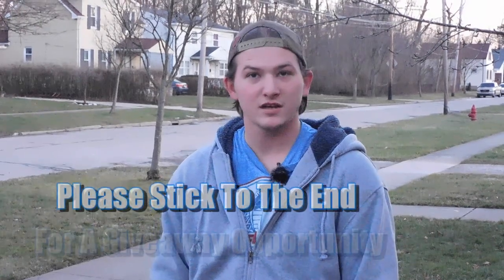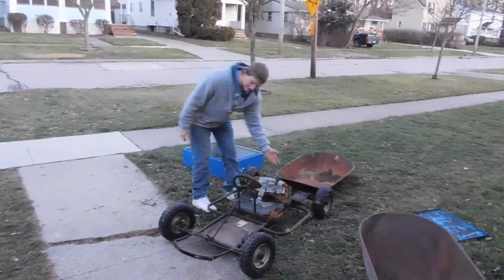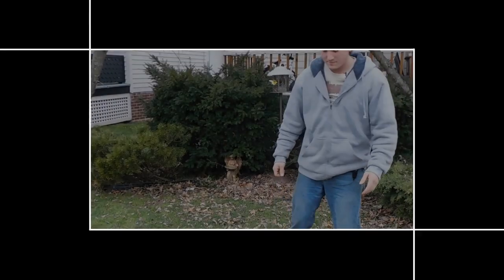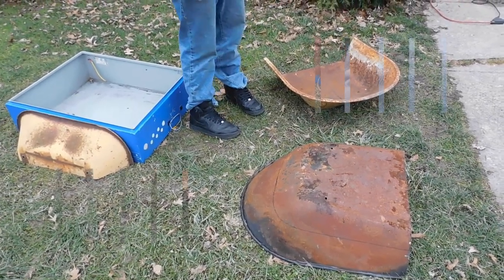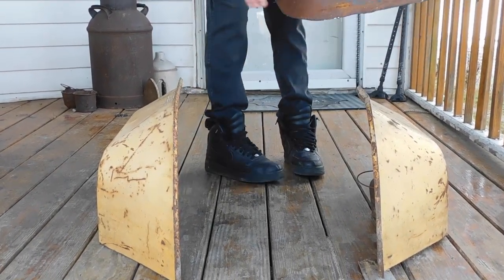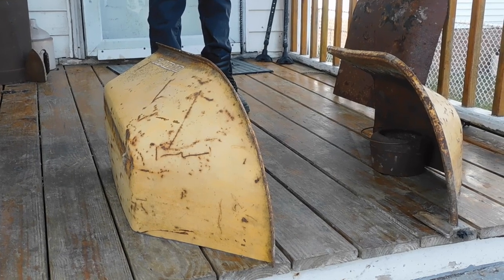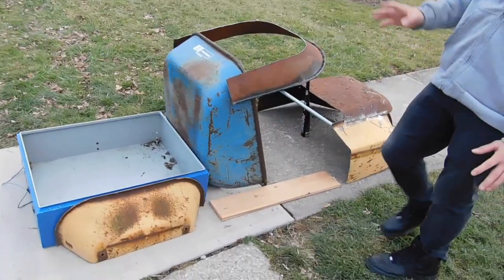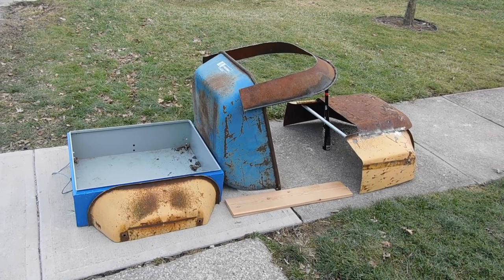125cc RAT ROD GO KART TRUCK BUILD PT. 1!!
We came up with a new project, hope you enjoy!!